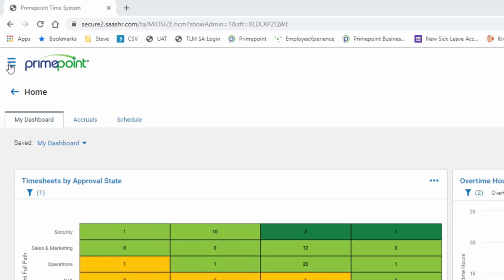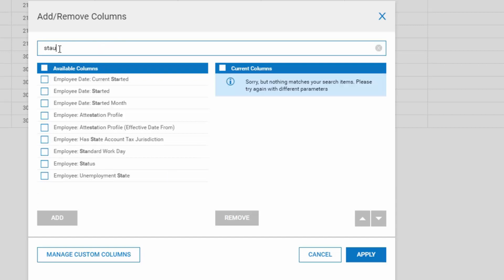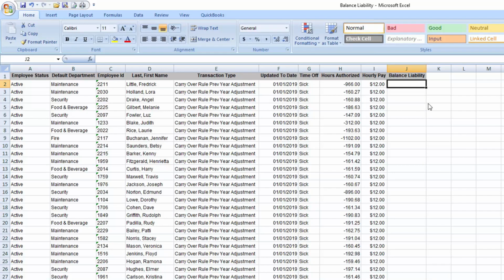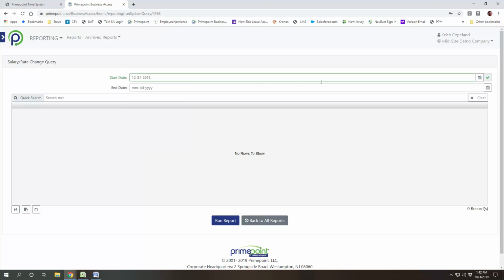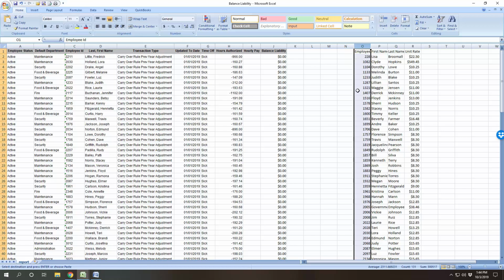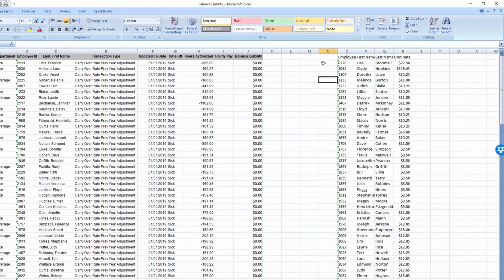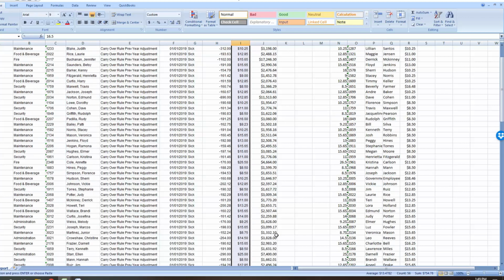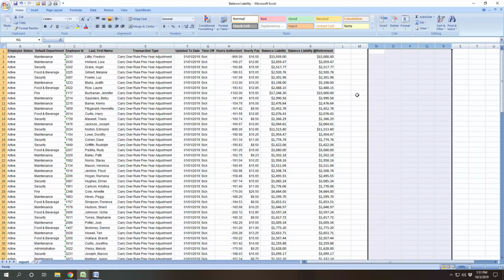Historical Balance Liability